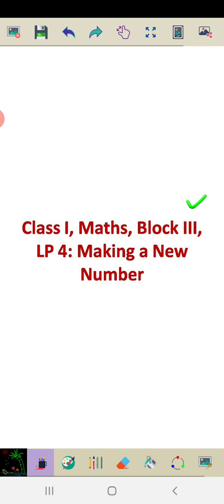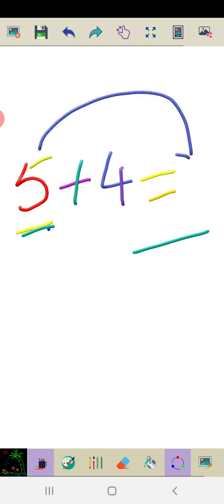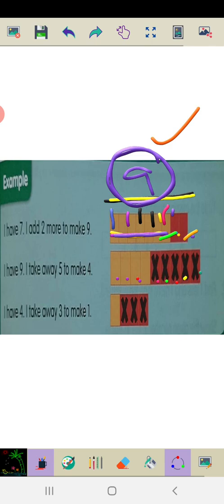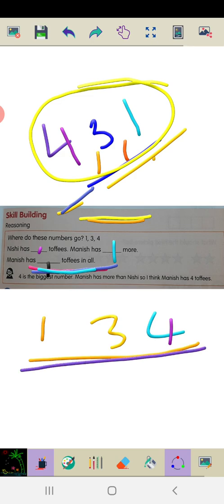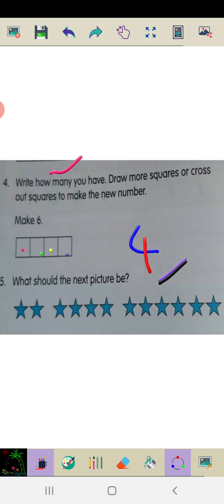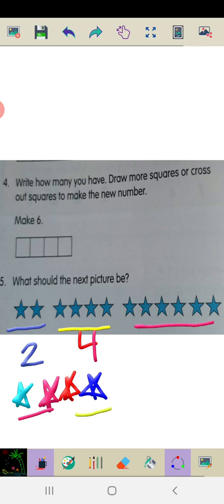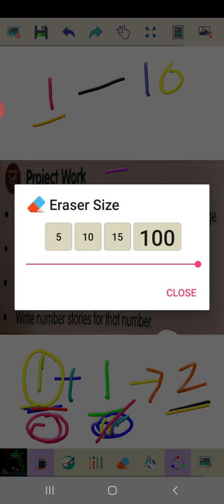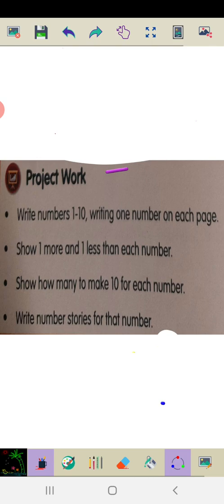Class I, Maths, Block III, Making a New Number & Practice Questions, Charming Shrubs